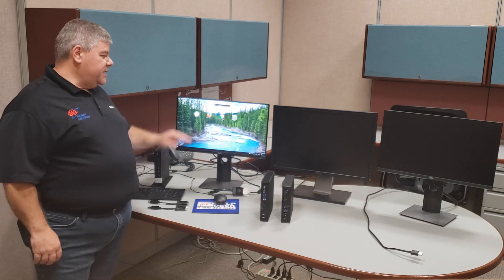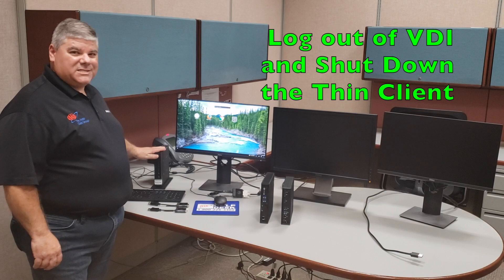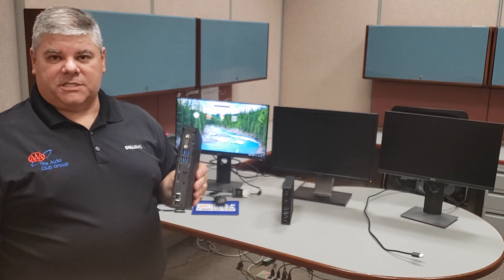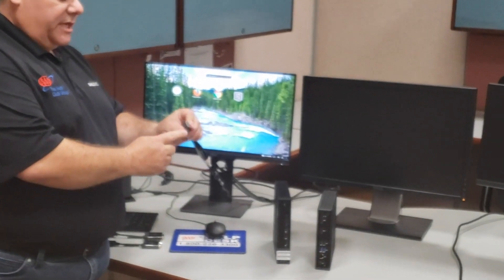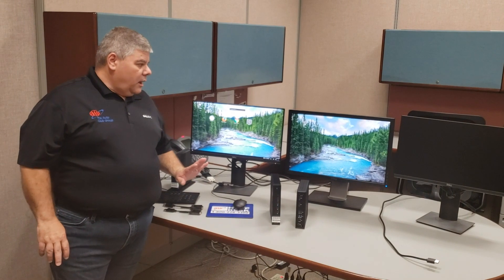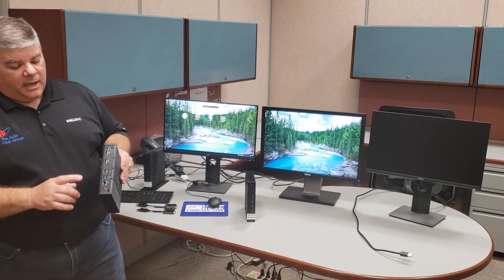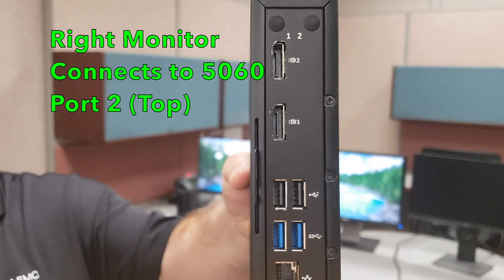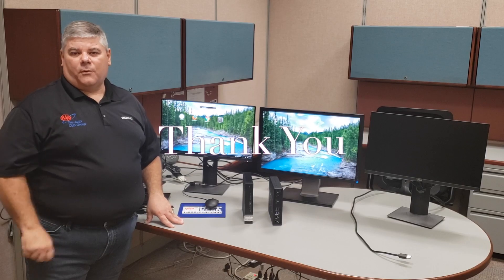2nd Monitor Setup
2 Monitor Setup on Dell Wyse Thin Client 5060 & 5070